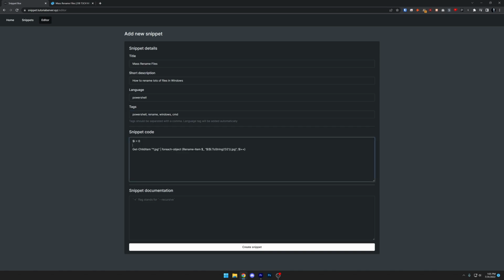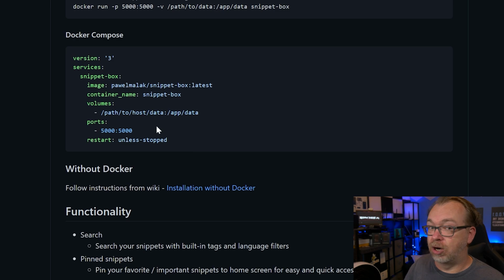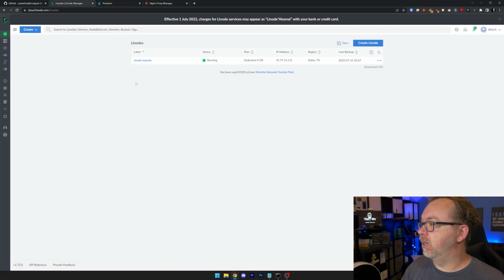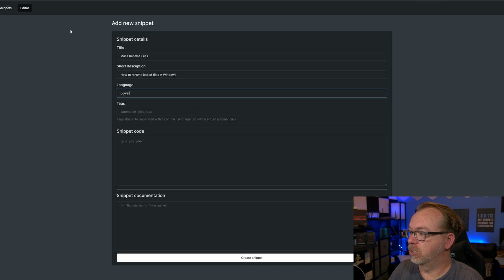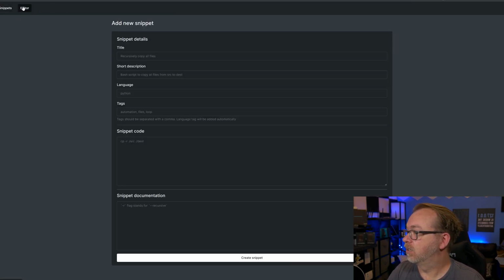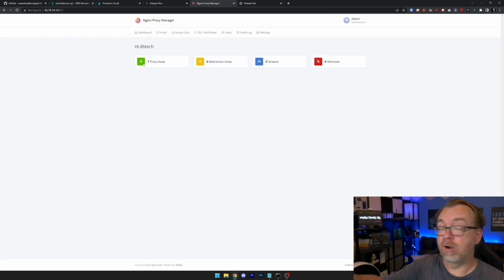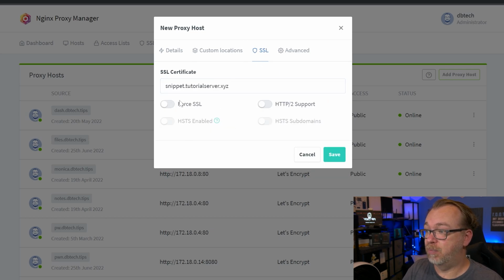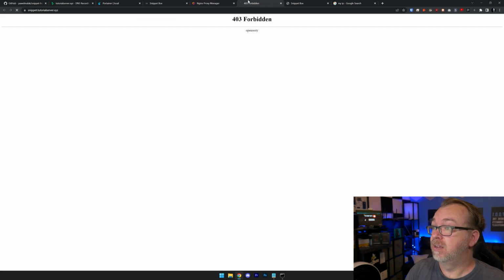Save and Organize Your Most Useful Code in Simple Snippets | Snippet Box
Snippet Box is a simple self-hosted app for organizing your code snippets. It allows you to easily create, edit, browse and manage your snippets in various languages. In this video, @DBTechYT will show you how to set up your own Snippet Box instance running in a Docker container on a Linode. The first video in this series is available

Chapters:
0:00 Introduction
0:28 What We’ll Be Covering
1:15 ReviewSnippet Box in GitHub
1:41 Editing the Docker Compose Config
3:25 Deploy Snippet Box via Portiainer
4:17 Access Snippet Box & Add Snippets
7:07 Connect DNS and a Domain to our Snippet Box
9:11 Enabling Authentication with Snippet Box
10:23 Conclusion

Product: Linode, Docker, Snippet Box; @DBTechYT ;